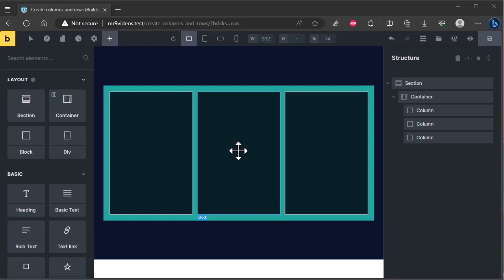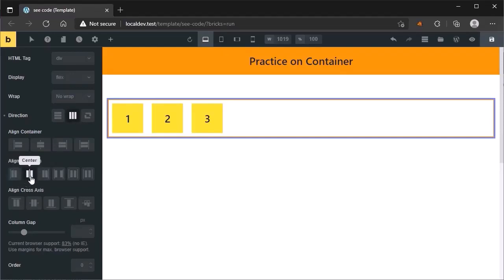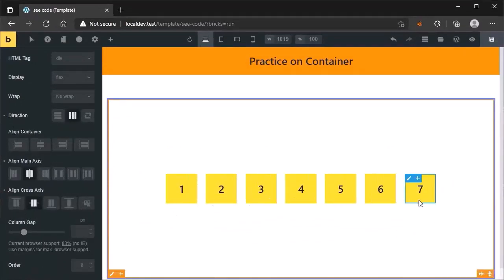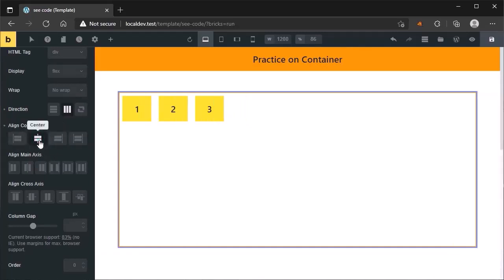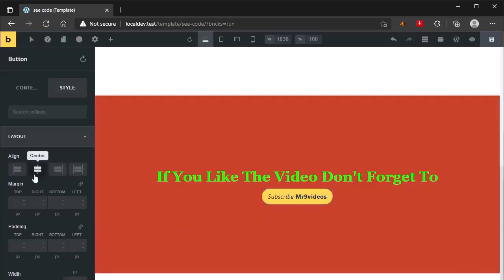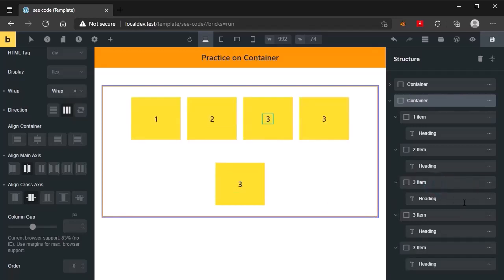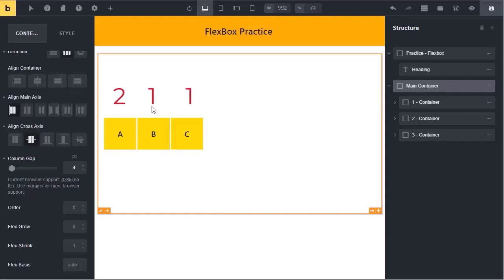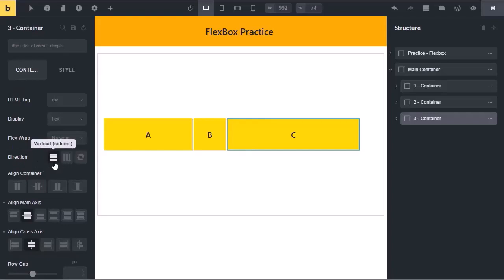Learn Flexbox in easy way - Bricks Builder Tutorial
In this Bricks Builder listen, you will learn all the visual option of flexbox.
I guarantee you, after watching this video you will become a master of Bricks builder Flexbox.

Bricks builder, Bricks builder vs oxygen builder, Bricks builder vs elementor, Bricks builder review, Bricks builder tutorial.